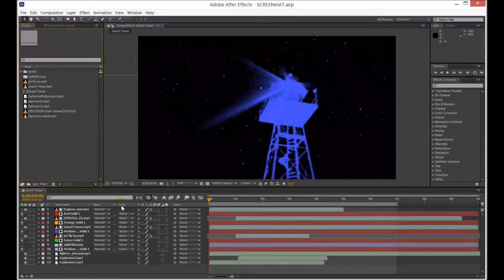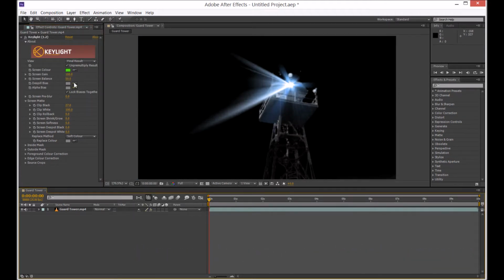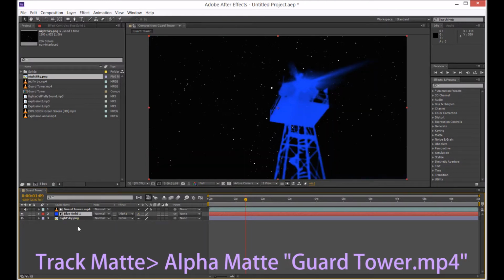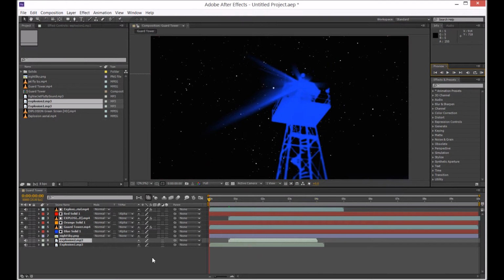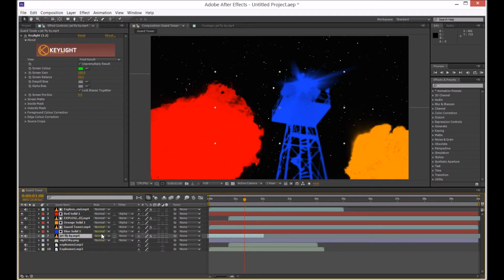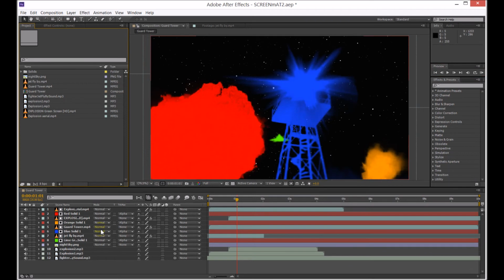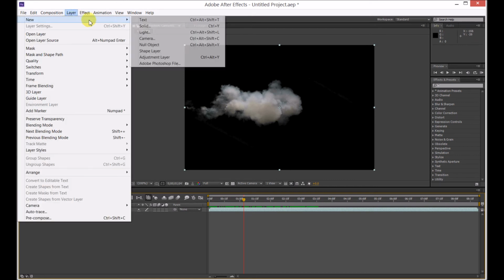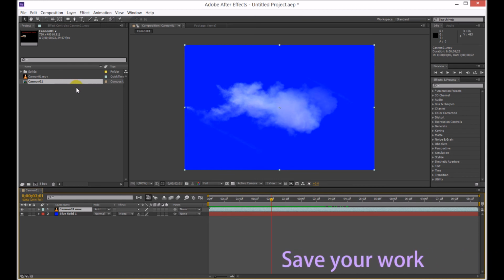L4 AE trackMatte